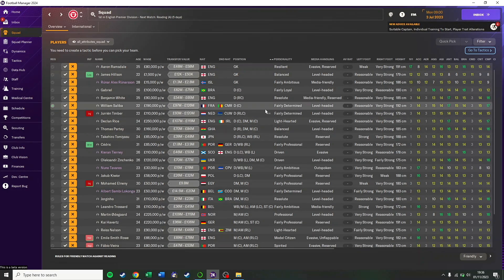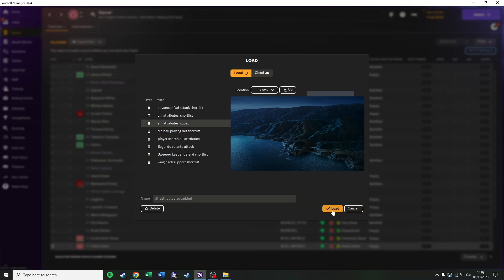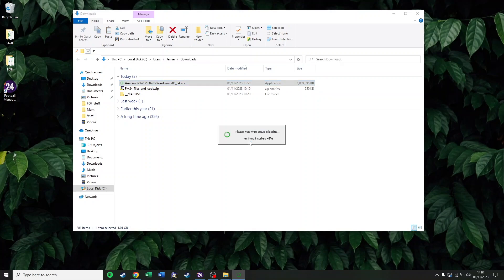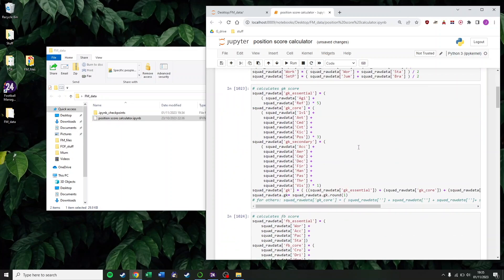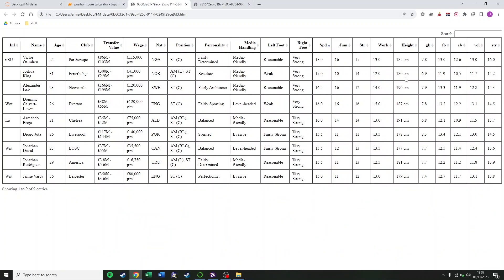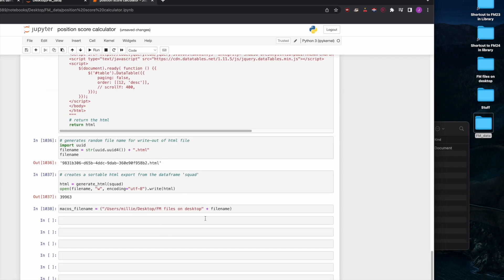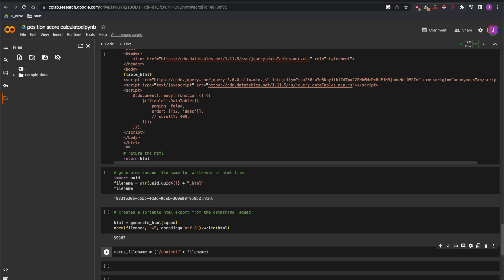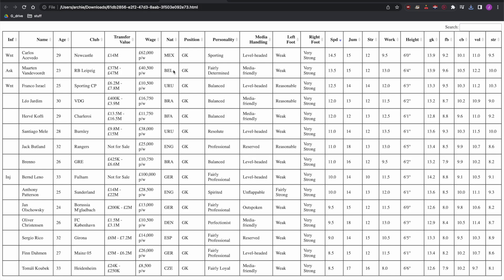How to setup python for FM24 on Windows and Mac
Link to zip including the python code and FM24 views, tactic and filters shown in this video

Previous video on best attributes by position in FM24 (which includes the player scoring system used in this video)

Timestamps:
0:00 Introduction
0:26 Windows / PC setup step-by-step
7:46 Mac setup step-by-step
10:26 Google Colab setup (backup plan in case Windows / Mac setups don’t work)

Google Colab is easier to setup as requires no installation, but is slightly harder to use as every time you want to run the code you need to upload FM data to the cloud and then download the results. I would think of it as a Plan B if the Windows and Mac setups don't work for you.

Overall setup instructions:
1. Turn attribute masking off in FM (non-scouted players confuse the code and cause errors)
2. Download views, tactics and filters from the link in this description and install into FM
3. and install, then launch Anaconda and then within that launch Jupyter Notebook
4. Create a new folder on the desktop and put in it the python code downloadable from the link in this description
5. Amend the python code to refer to the path of the new folder just created, then save the amended code in Jupyter Notebook
6. Export data from FM using the 'all_attributes' view on either the squad, player search or shortlist screens
7. Run the code in Jupyter Notebook
8. If all goes to plan a new file will be created in your new folder providing the results of running the code, i.e. the player scores

FM24 squad building approach:
1. Fix the tactic first then recruit for the tactic
2. Squad grid - 2 per position
3. Sort out the finances
4. Player recruitment: Fill gaps, improve weak links (export attribute data from FM using filters then use python to rank and compare)